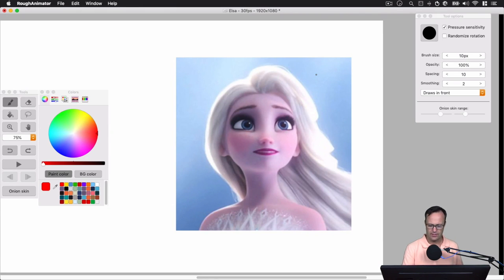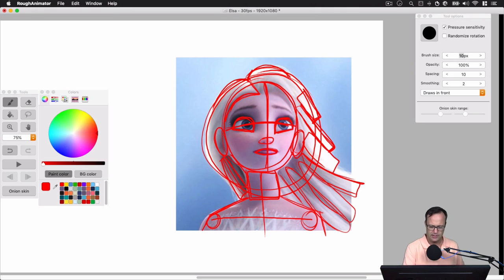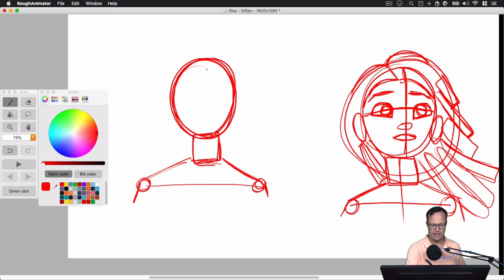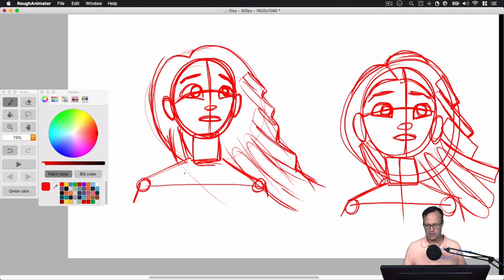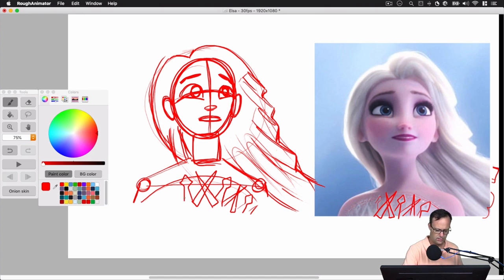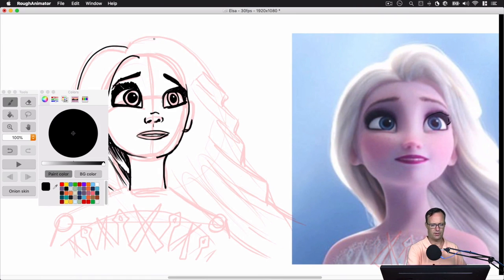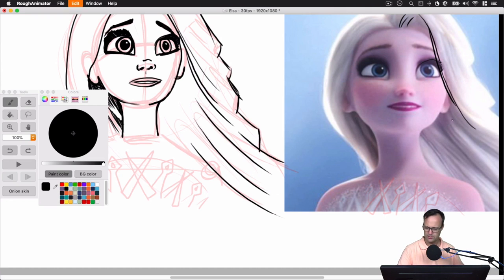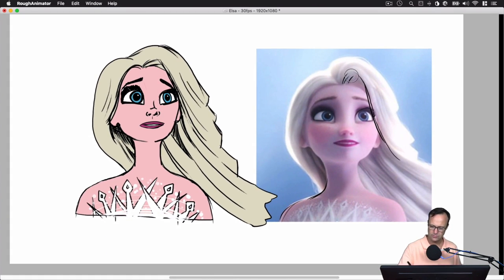Patrick Draws Elsa from Frozen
Follow along as I draw Elsa from Frozen.

Have a suggestion for what I should draw next? Leave it in the comments below!